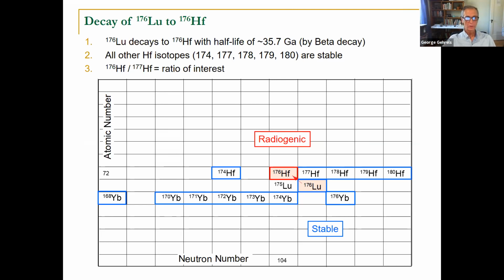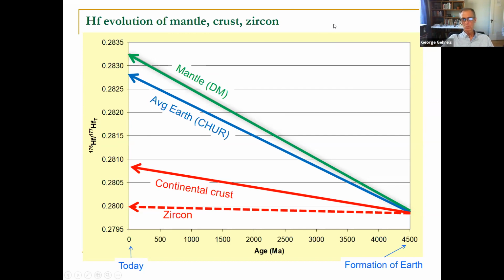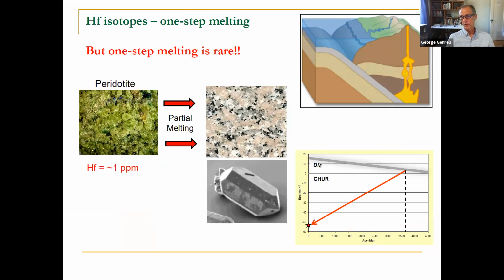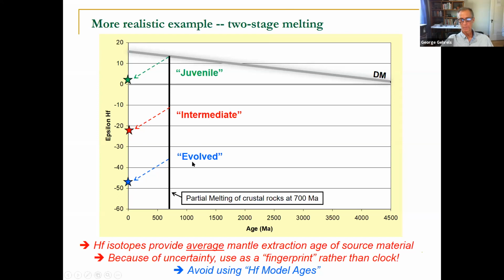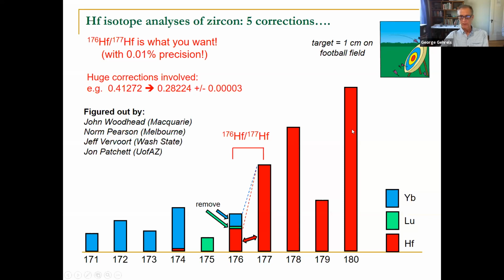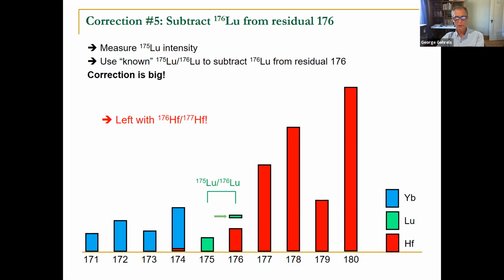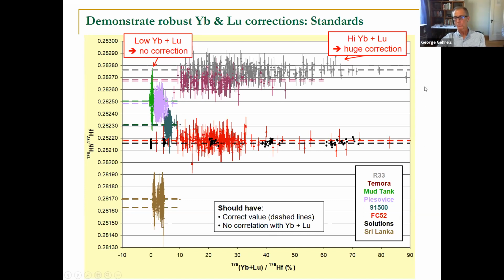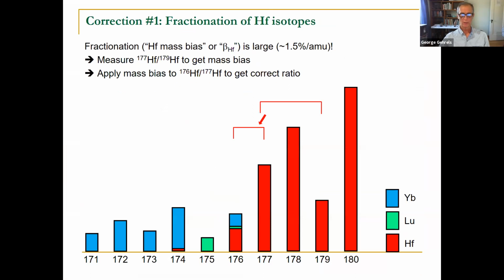6 Lu Hf Theory